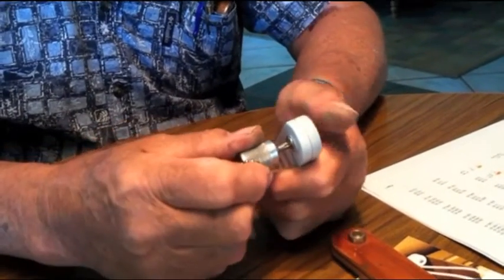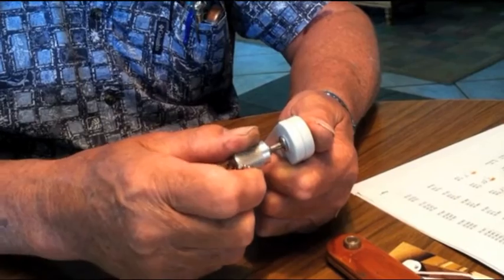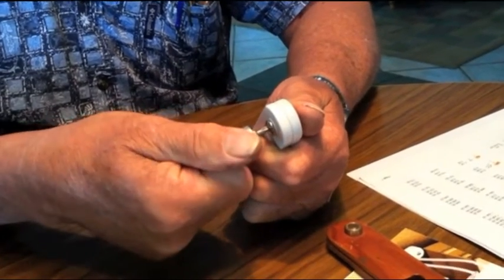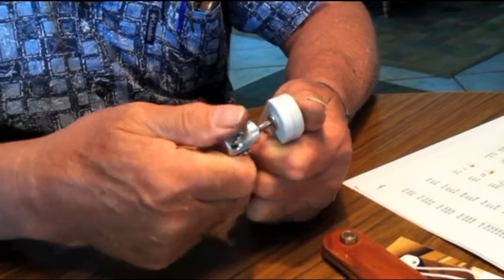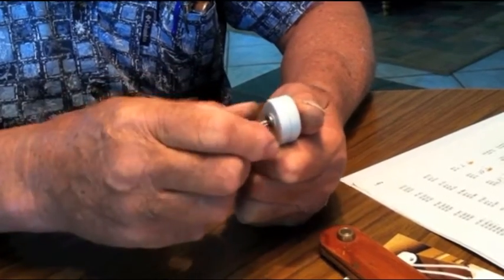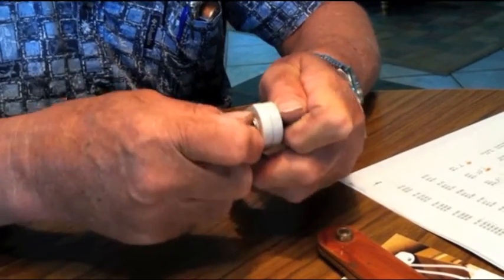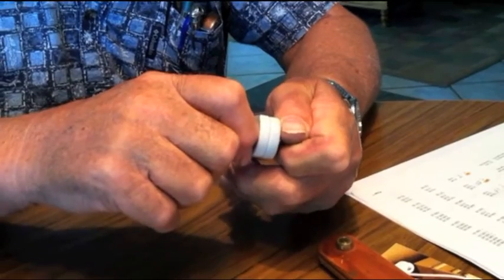Wallingford Man's Hospital Invention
Wallingford's Donald Eager, 79, discusses the Eager Loc, the invention he and his nurse daughter Susan made up to help hospitals stop losing equipment cords. The two have sold several thousand throughout the U.S.